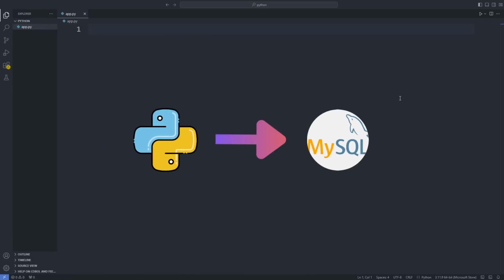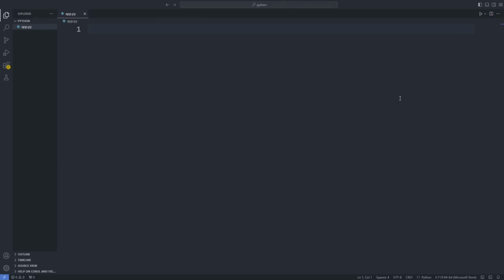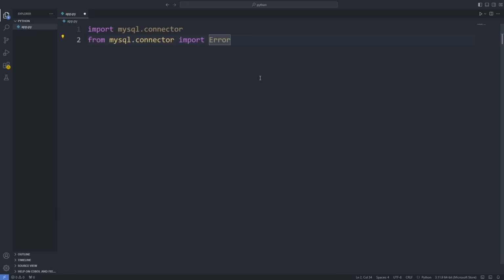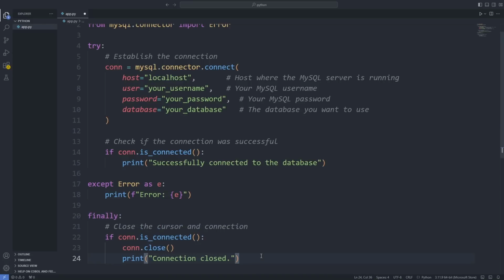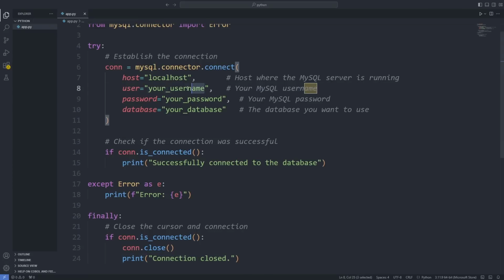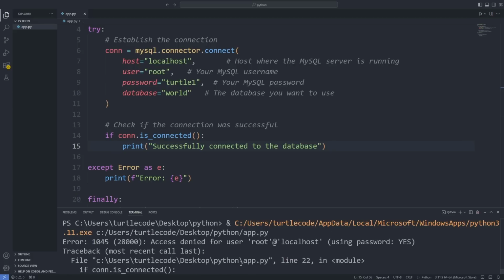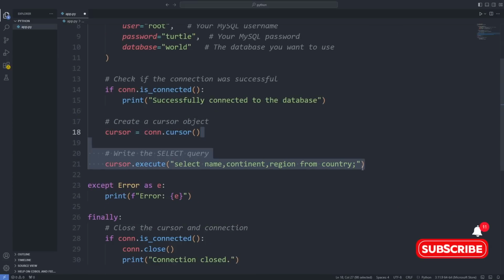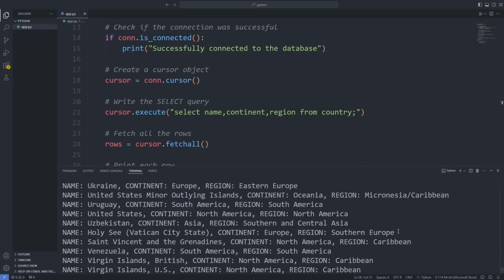Connect To MySQL Using Python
This tutorial explains how to connect Python to MySQL and run a SELECT query. It starts by ensuring Python and MySQL are installed and then installing the MySQL Connector module. A connection to the database is made using the connect function, with error handling implemented via try, except, and finally blocks. After successfully connecting to the database, a SELECT query is executed by creating a cursor, passing the query to execute, and printing the results using a loop. The tutorial also demonstrates error handling for incorrect credentials and provides an example with database details.